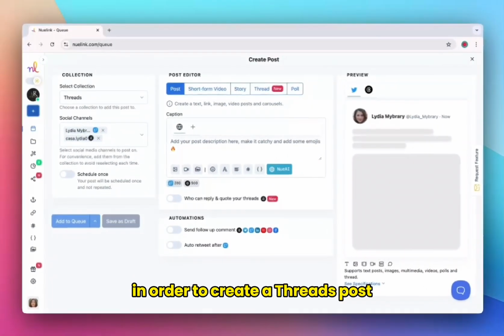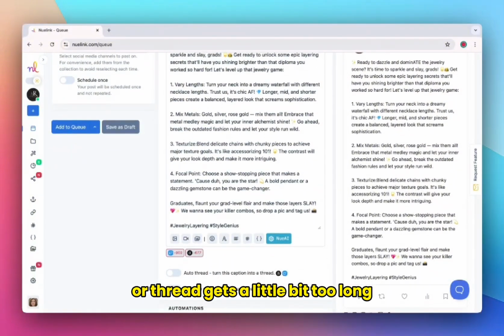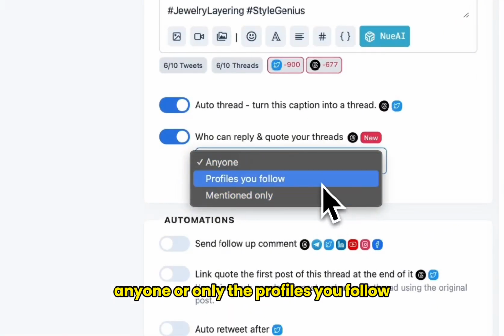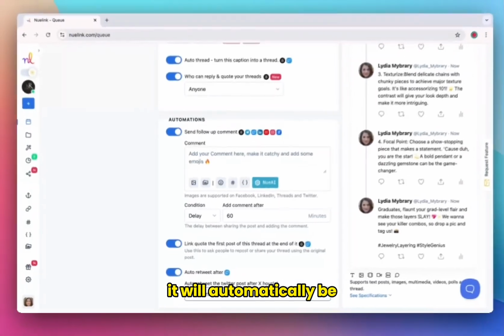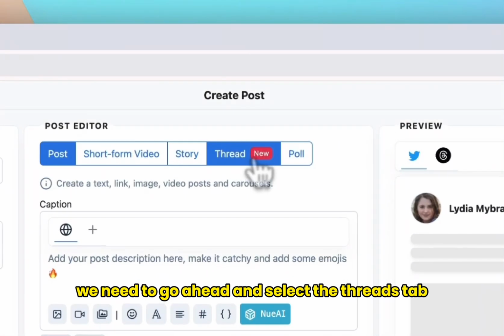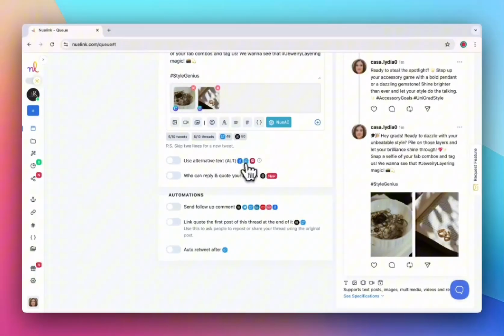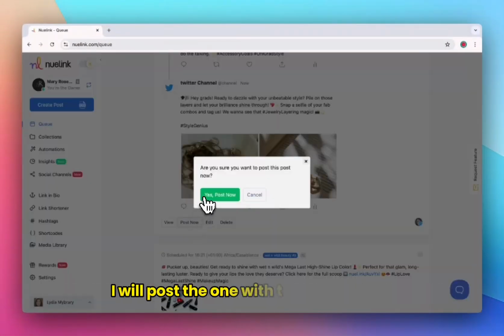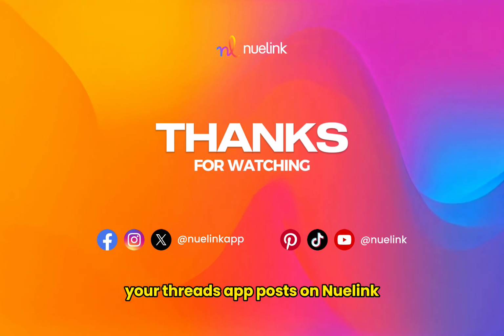How to Create and Schedule Threads Posts to All Social Media Platforms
Welcome to our comprehensive tutorial on navigating the Nuelink platform! In this video, we'll walk you through the step-by-step process for creating and scheduling Threads posts using Nuelink. Whether you're new to social media management or looking to streamline your posting process, this tutorial has got you covered!

🔍 In This Video:
- How to log into your Nuelink account and access the dashboard.
- Creating a Threads post using the Post Tab and the Threads Tab.
- Tips for organizing your posts with Collections.
- Utilizing the NueAI Assistant to enhance your content.
- Adding media to your Threads posts for better engagement.
- Scheduling options, including queue management and scheduling for specific dates.
- Overview of advanced options and automations to customize your posts.

💬 Get Involved:
If you have any questions or tips to share, drop them in the comments below! We love hearing from you and are here to help.